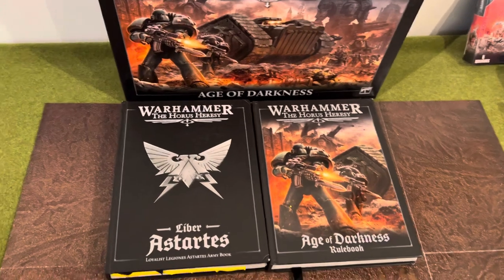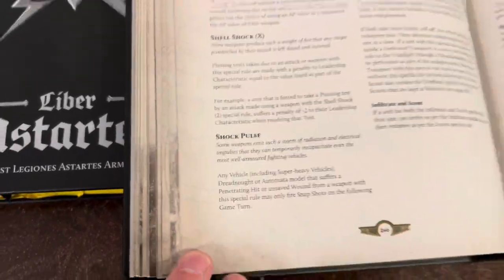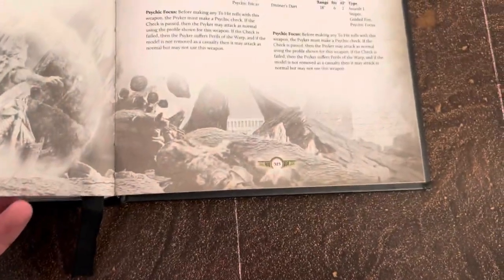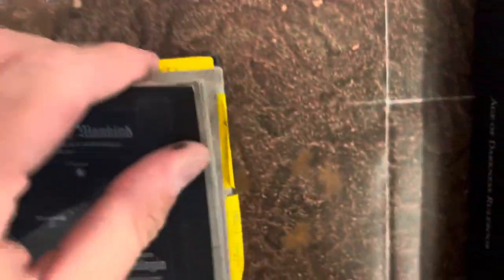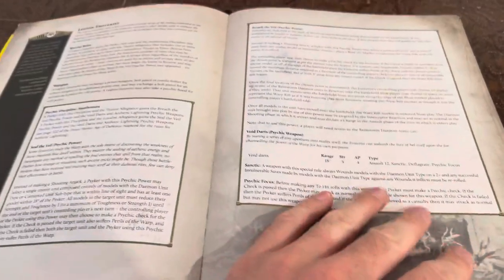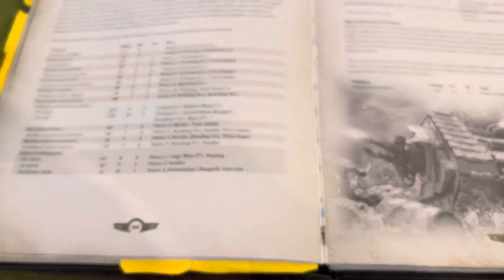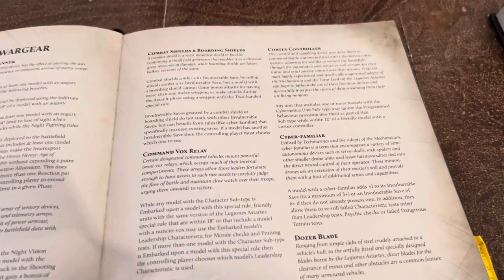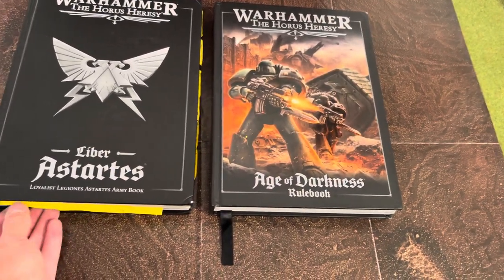Tip to Get FASTER at Warhammer